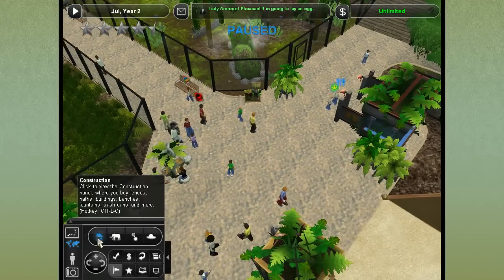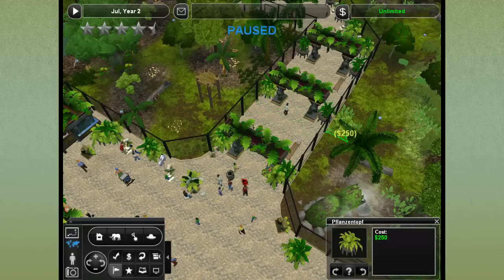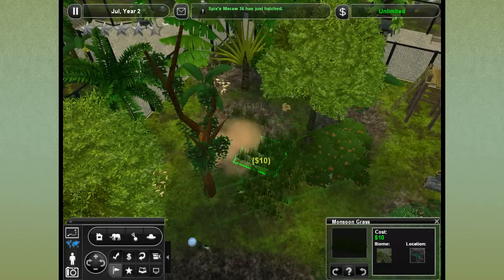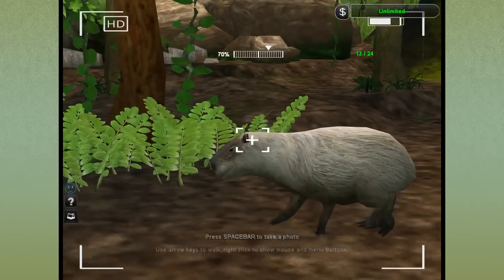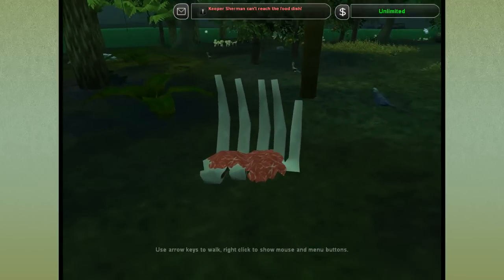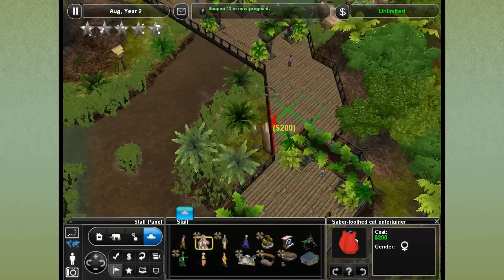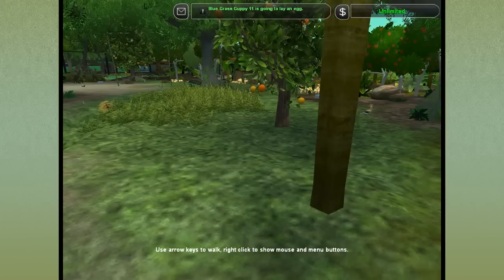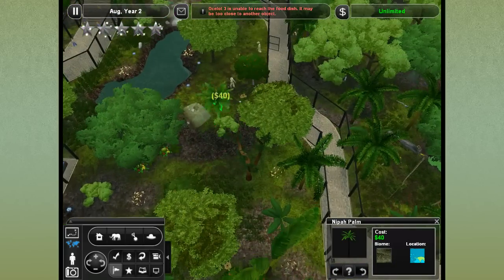Endangered Quest! Ocelot Kitten!! - Episode #13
Intern, here we go! Our hard work with so many creatures in our various zoos has finally been recognized and we've been called on as ecological gurus to travel the world and help various parks and conservation areas with their wildlife management!

A forest fire devastated a stretch of tropical jungle in Central America but the land has been purchased to be turned into a tropical bird sanctuary! We're here to use our skills to nurture the forest back to life from the ashes and see dozens of wild bird species take wing!